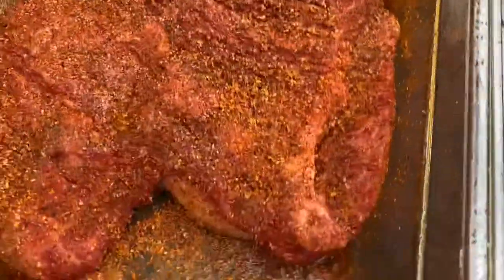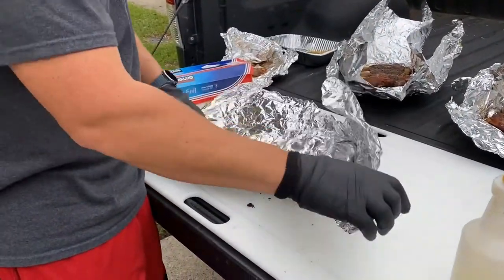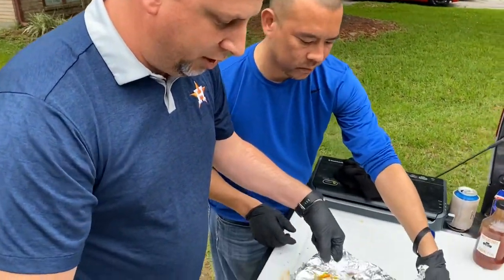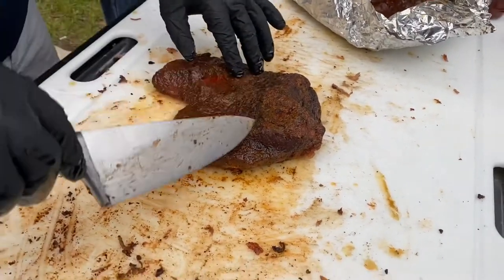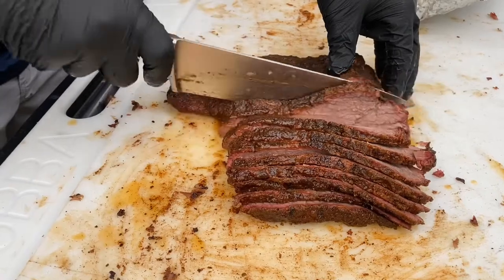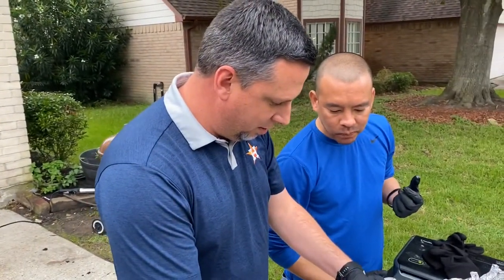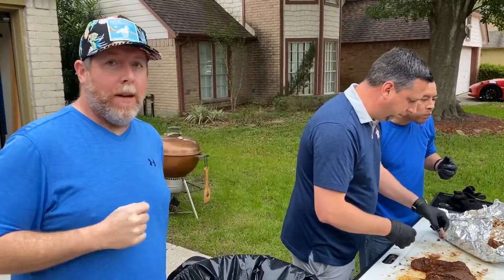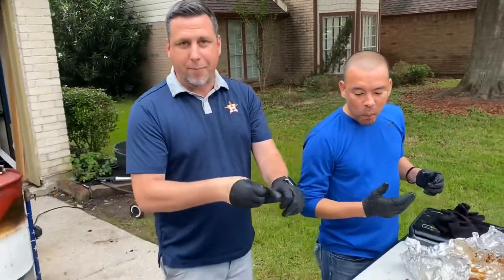Product Review of Smokin’ Ghost BBQ Steak and Brisket Seasoning On a Brisket Point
Smokinghostbbq.com